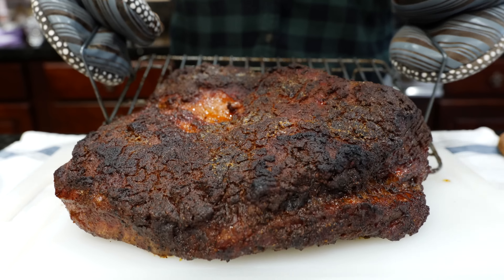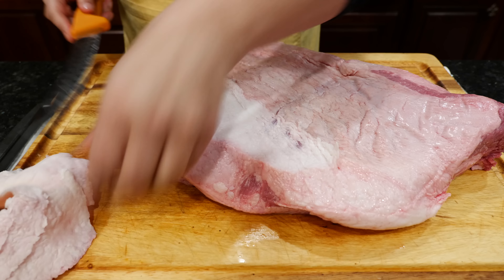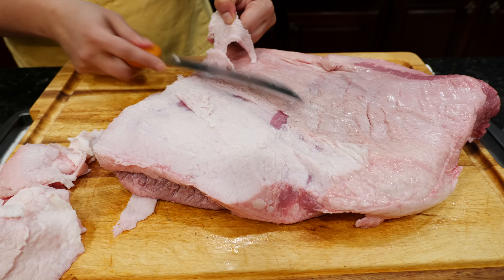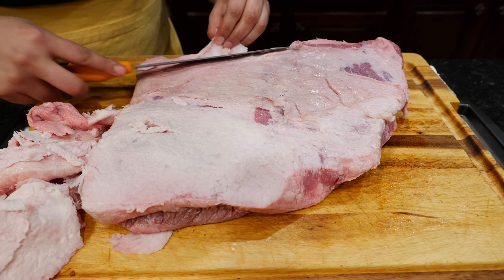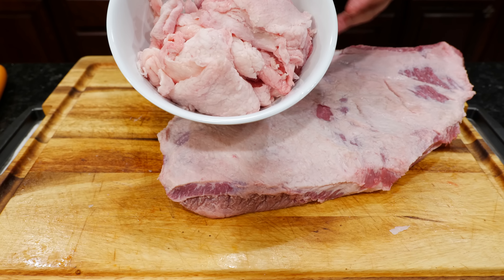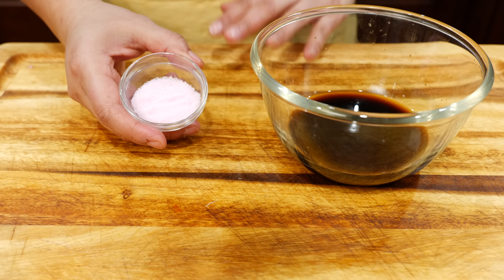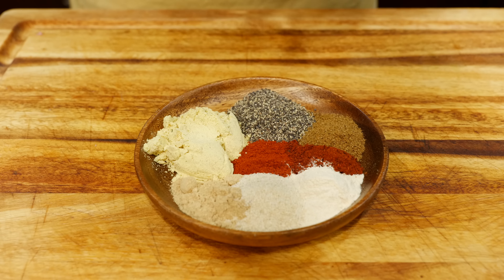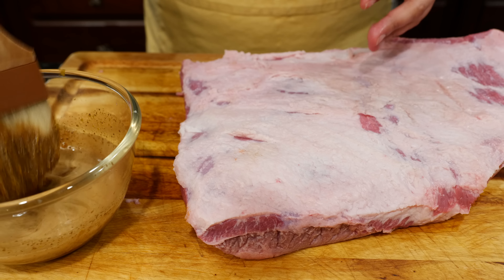How to Cook THE BEST Brisket in the oven recipe | Views on the road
Thank you for your support ❤️ For more delicious recipes, visit our I was so proud of pulling this baby out of the oven. I'm sure you'll be proud of yourself too 🤠 The Texas tea I show you how to make has a big personality: helped our brisket to taste Rich, trust me when I say it was juicyyyyyyy (thicknjuicy) 🥩

We upload a new recipe Monday - Thursday. After all, we wouldn't be here without you 😘 Thank you 💕

Preheat oven
Bake Temperature 250 Degrees
Second bake Temperature 380 Degrees
Bake time- 50 Minutes per pound of brisket

6.5 Pound brisket was baked at 250 for 4 hours.
Second bake- 380 Degrees for 1 hour
The last 3 minutes switch over to broil

6-8 pounds of Brisket
3 Tbs soy sauce
3 Tbs whostershire sauce
2 Tbs water
2 Tbs yellow mustard
1/2 Tbs celery seed
1 Tsp apple cider vinegar
1 Tbs brown sugar
2 Tbs sugar (brown or white)
2 Tbs Liquid smoke
 1/2 Tbs curing pink salt (optional, but highly recommend)
Pink curing salt tip

TIP!T he longer you keep the raw brisket with curing pink salt, the larger the pink ring will be at cooking time. Think less I more.

Dry Rub
2 Tbs ground ginger
2 1/2 Tbs chicken bouillon or 2 Tbs sea salt
2 Tbs freshly ground black pepper
1 Tbs ground cumin
1 Tsp smoked paprika
1 Tsp chili powder (guajillo chili powder)
1 Tbs garlic powder
1 Tbs onion powder

Optional 2 Tbs butter place at time of broil

👩🏼‍🍳Roasting Rack
🔪🧡UltraSource Butcher Knife, 10" Cimeter Blade